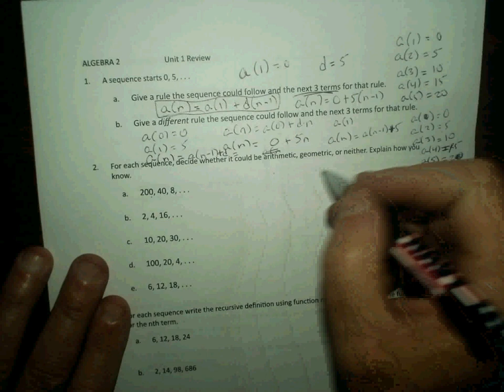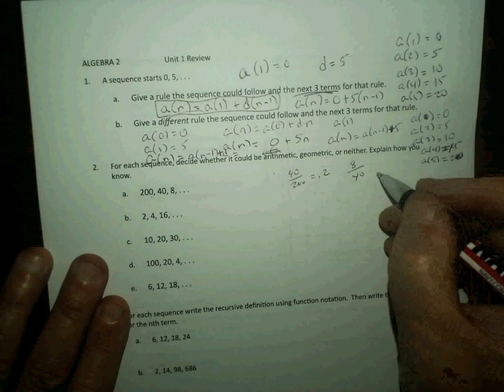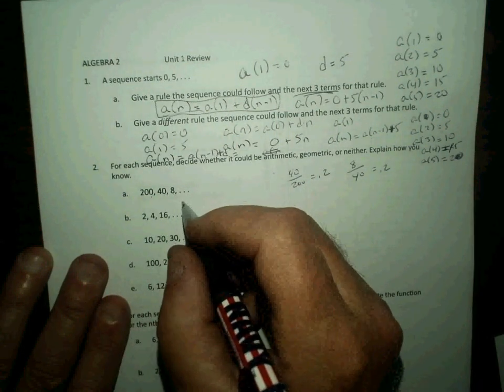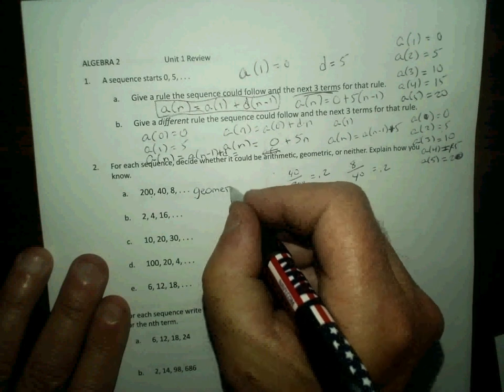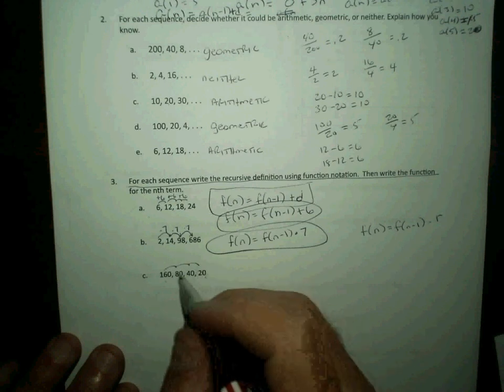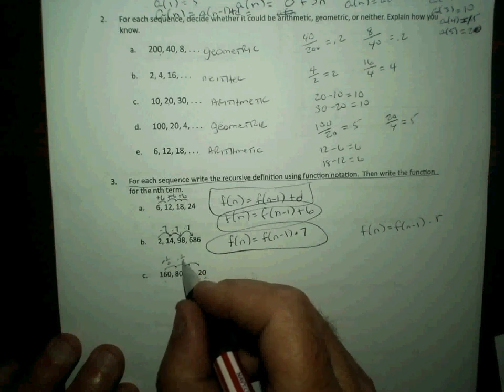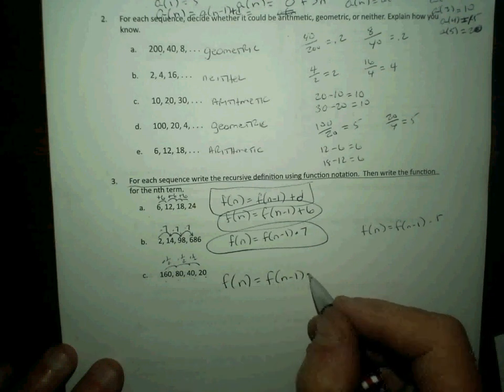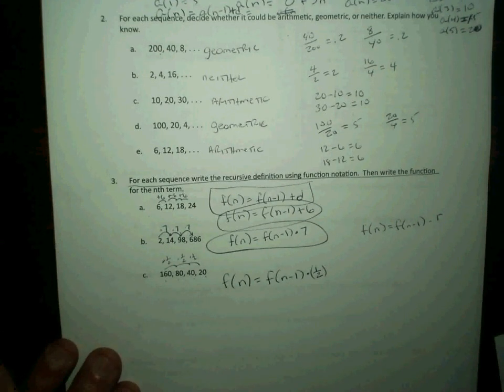IM Alg 2, Unit 1 Review #2-3